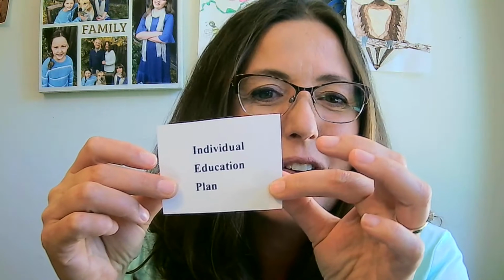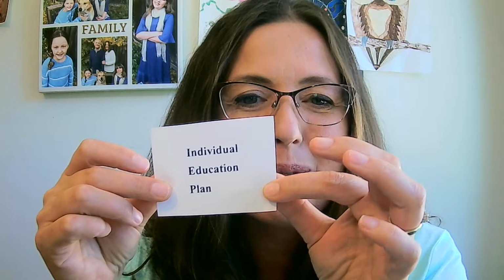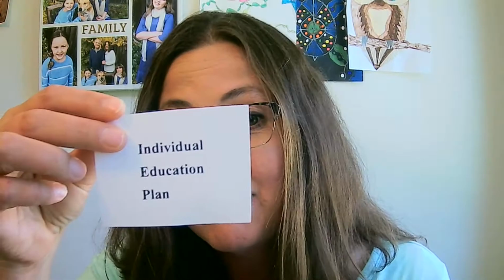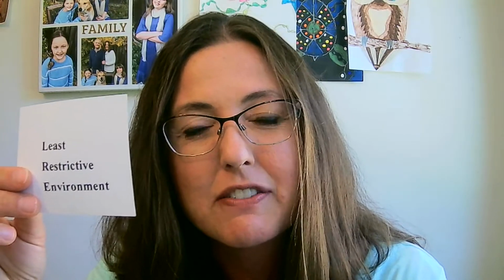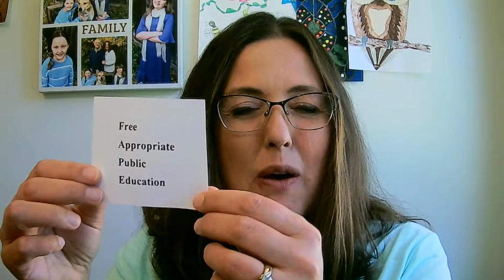IEP, LRE, and FAPE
General education without supports is the Least Restrictive Environment for all students.  After that, we are just guessing.

About Me!
I began my career in public education as a counseling intern at an elementary school in 1998. I loved it. I felt like I was really making a difference as we explored various social-emotional topics in classroom lessons. However, I soon discovered my “calling” as a school psychologist and have worked primarily with students (age 3 to 22) with disabilities since 1999. These students and their families have changed my life.

This YouTube channel is dedicated to the parents of children with disabilities and the educators who work with these amazing students. I hope that we will be able to learn and grow together to do better for these “more than special” kids.

Vickie Jean

Also check out the interviews I did with my my sister selma about her special needs son.